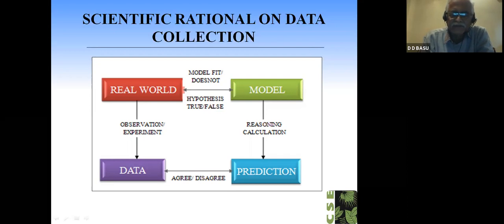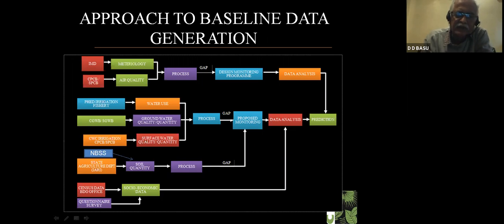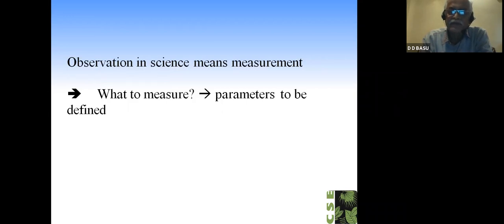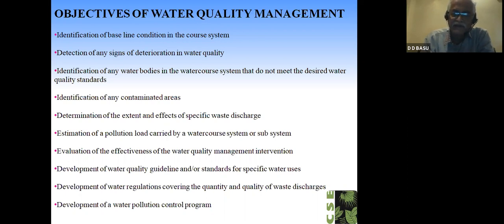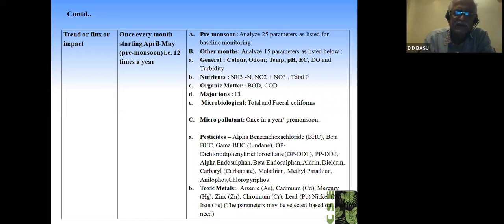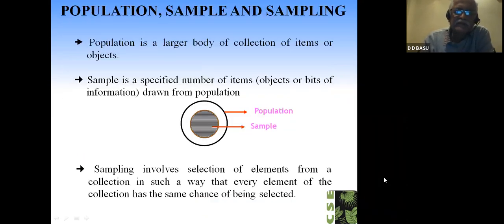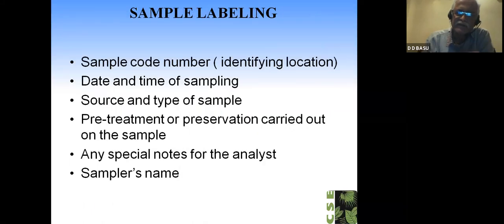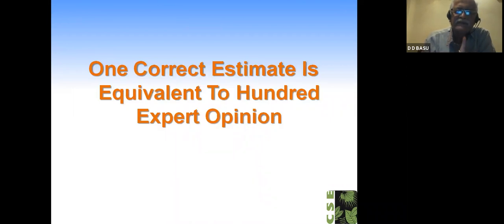Baseline data collection: DD Basu